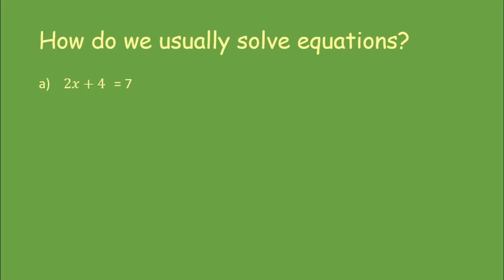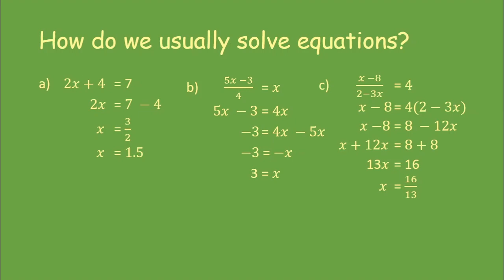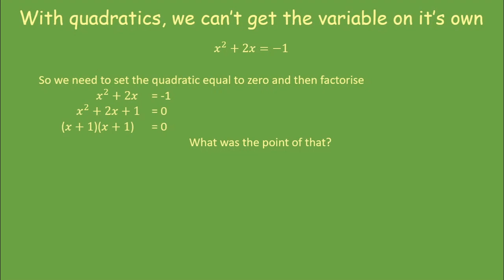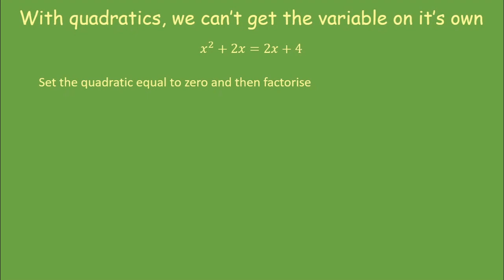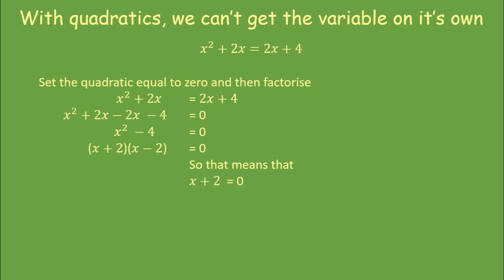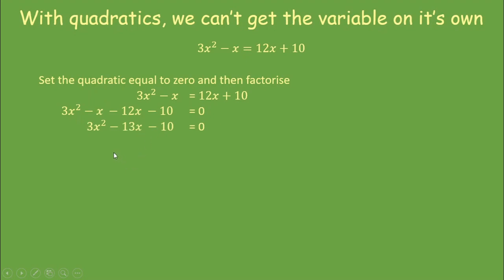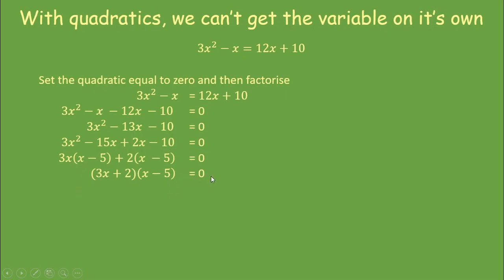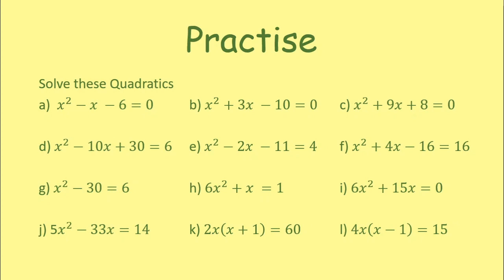Solving Quadratics Theory and Practise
YEAR 11
Factorising to solve